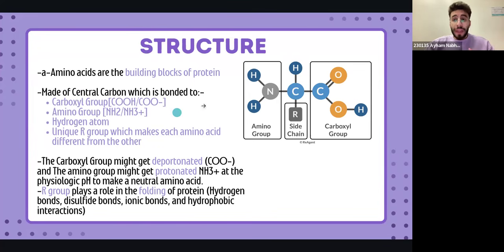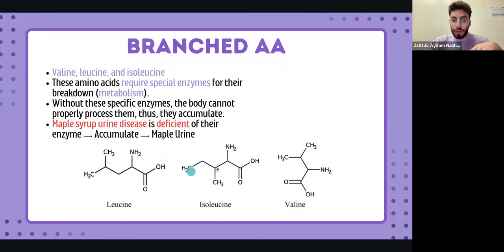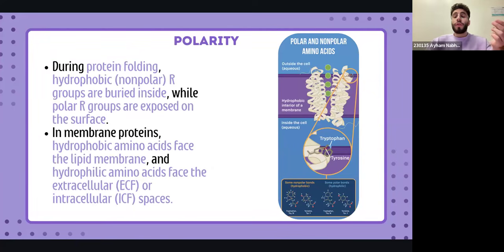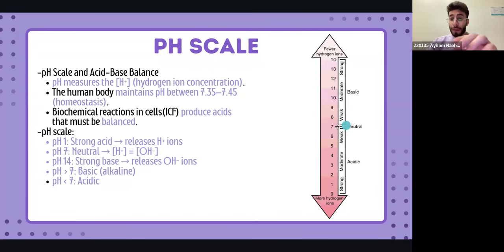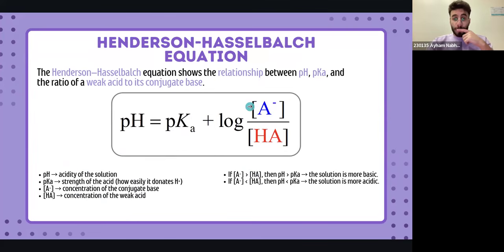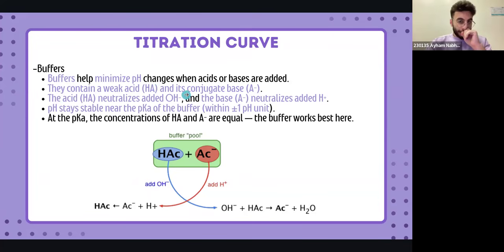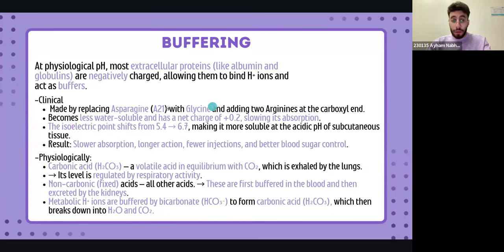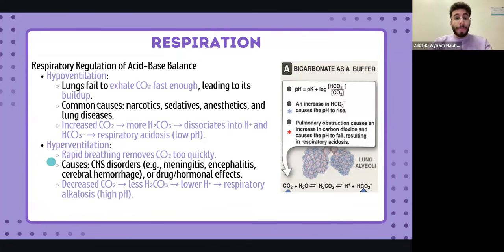Intro to Amino acids & Titration curves | Ayham Nabhan | MOL 114